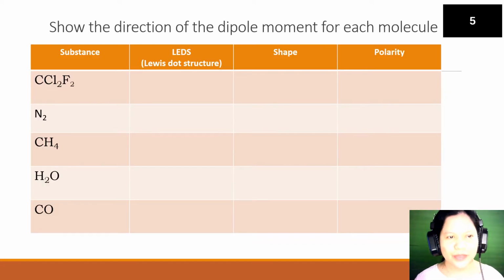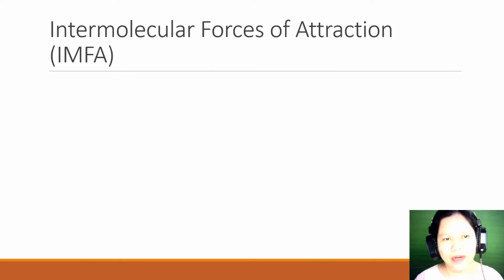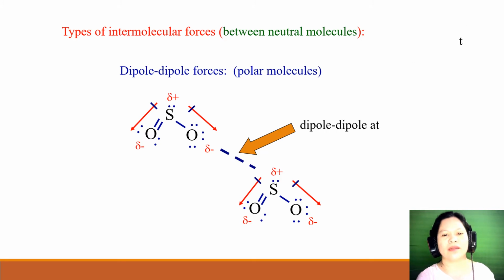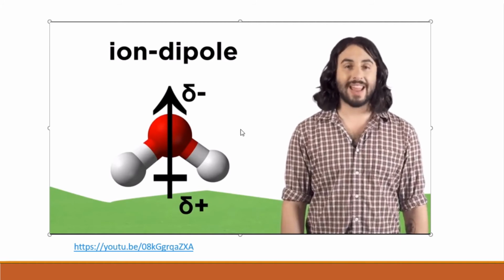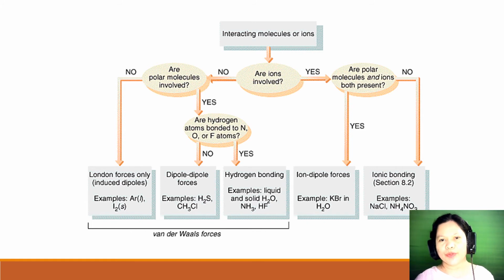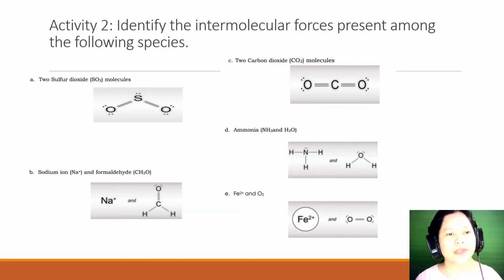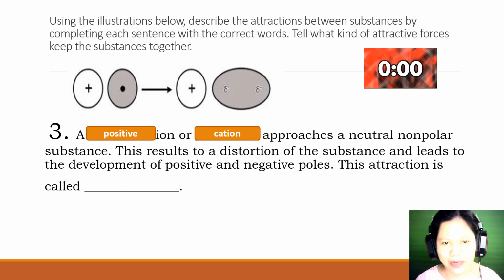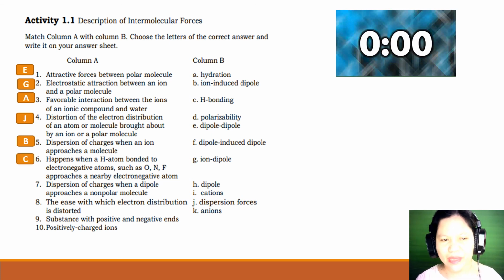Week 3 Types of Intermolecular Forces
This video lessons is intended for my Grade 11 Students of Gov. Juanito Reyes Remulla SHS. The lessons contains the general types of intermolecular forces of attraction.